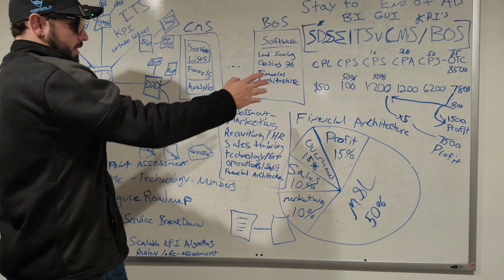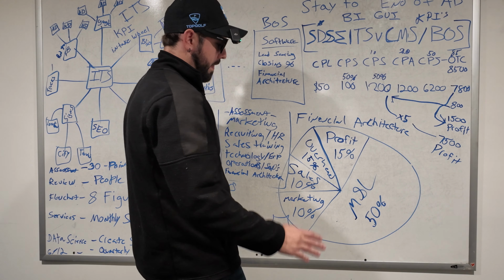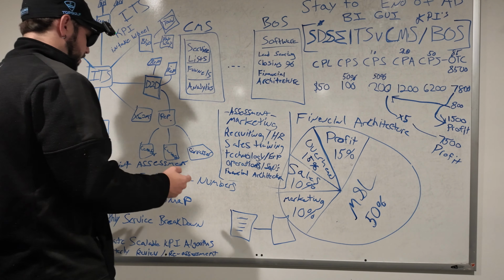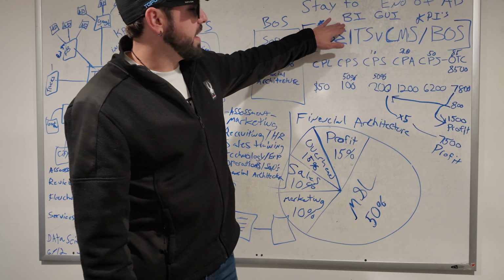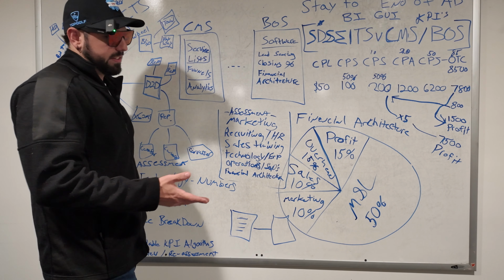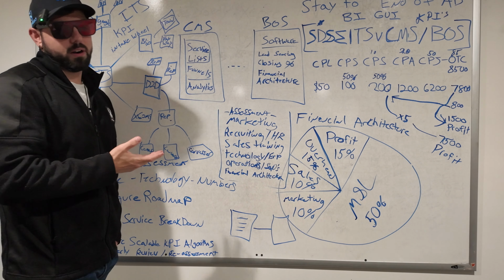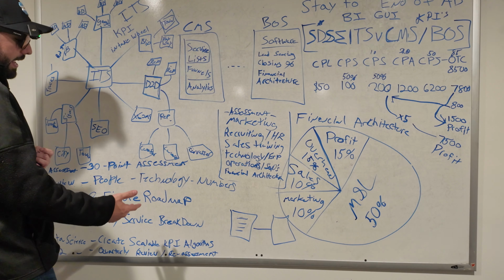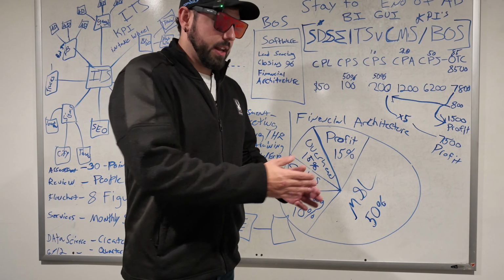Scaling Businessess Using Kpi Algorthms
Key Performance Indicators are used to define basic algorithms and more complex algorithms, which we then apply to our clients and our businesses. Breaking down your business into four categories helps easily understand the process and structure. Inbound Traffic Source (ITS) is all lead traffic data on your business, Content Management System or (CMS) is everything related to web development and content that makes up your business. Business Operations Software, (BOS) makes up your entire operations’ system to run your business internally. Every customer has a designated path they walk down that has stops like a board game. Every stop has a number assigned to that person and stop, which should be stored in a Database or MySQL. Where the person stops on the path permanently will activate the set of numbers to create a set of key performance indicators or (KPIs). These KPIs will automatically create an algorithm that will determine a problem with any customers that did not properly walk the path in the time your business should have pushed them through. This data is then used to determine the problem, so we can then find a solution immediately to ensure full scalability.